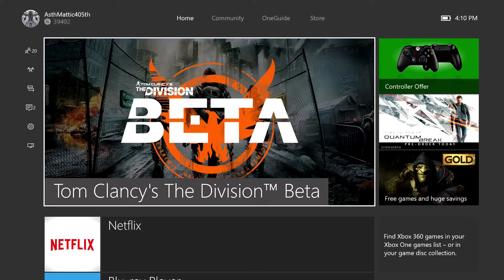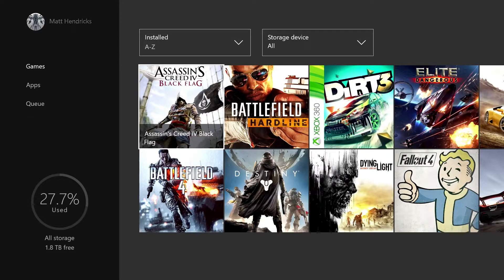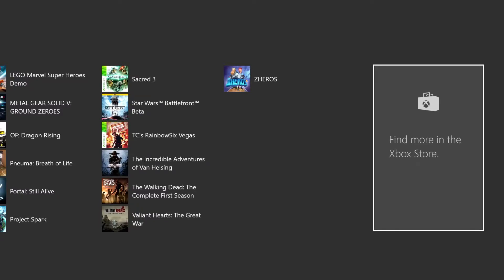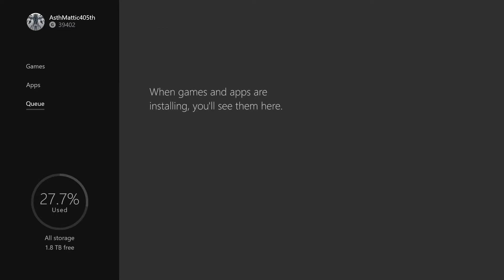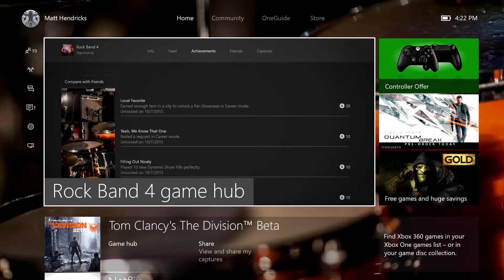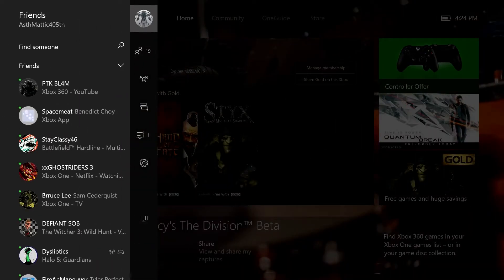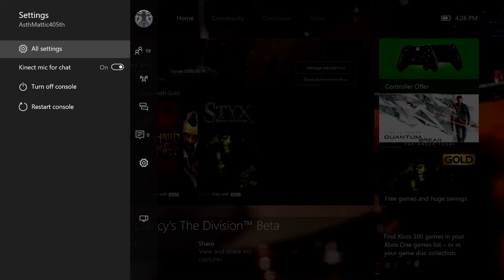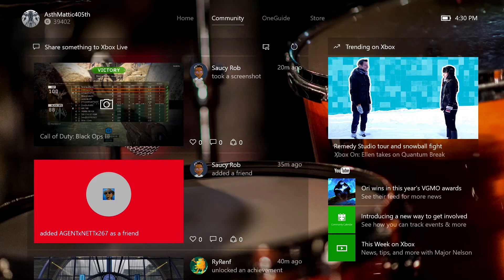The Dashboard | Xbox One01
Today we are looking at the Xbox One Dashboard, with a tour of the different apps and customization options.

I'll be in the comments to answer any other questions!

Follow on Twitter to read the news as it happens